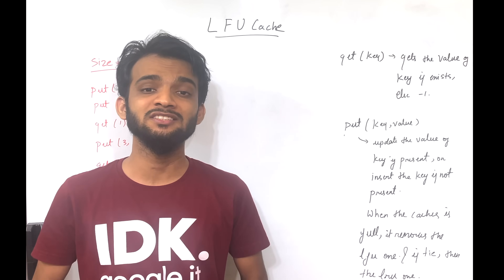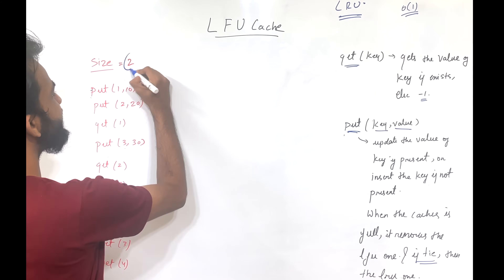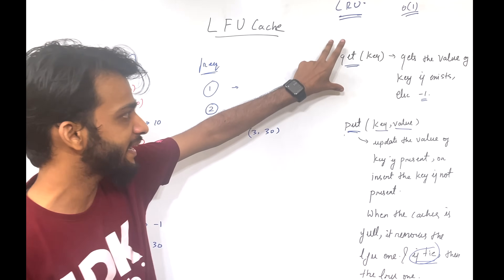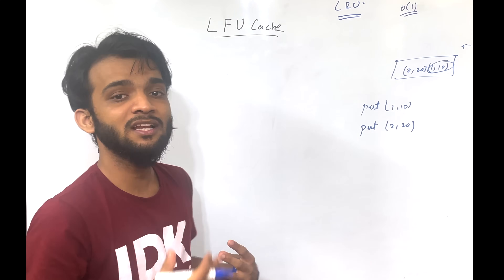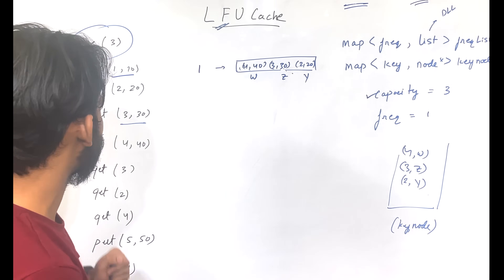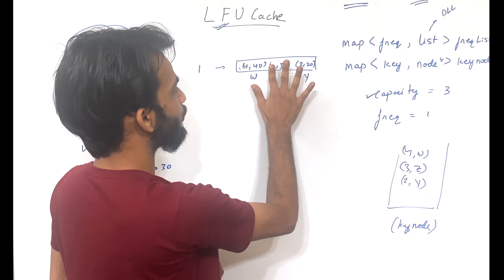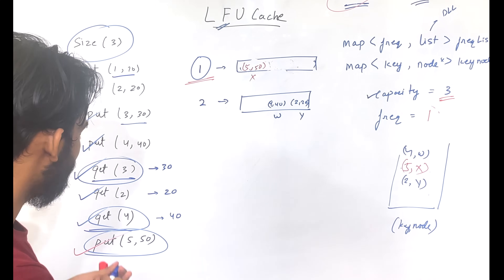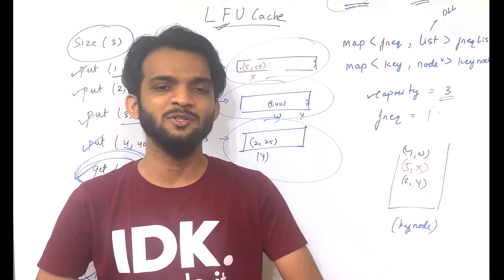Imlement LFU Cache | Leetcode(Hard)